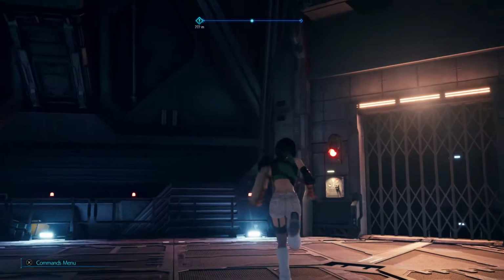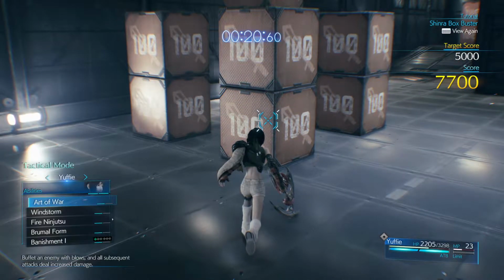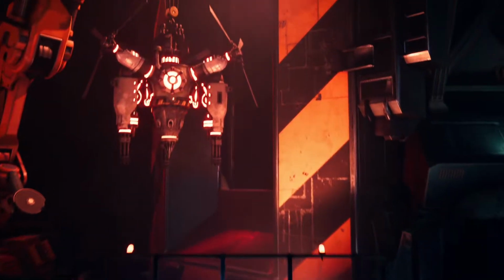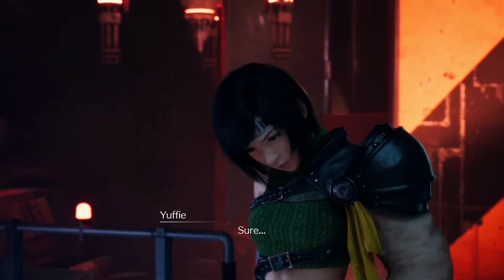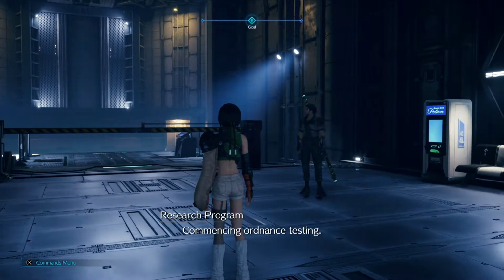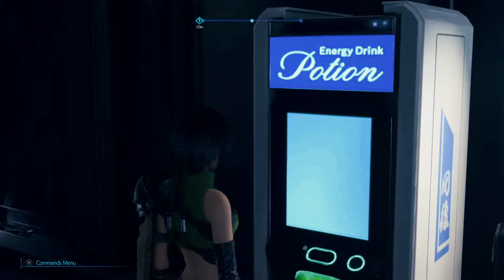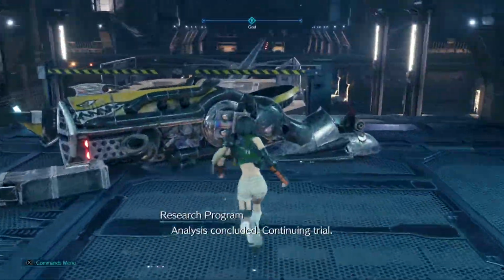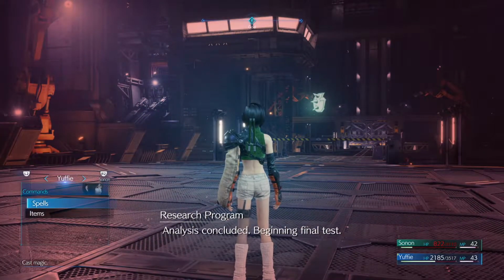A Holo Conversation - Blind Let's Play FF7R EPISODE INTERmission Episode #9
Welcome back to my blind Let’s Play of Final Fantasy VII: INTERmission! Today we continue to make our way through the Weapon Research area of Shinra!

About Final Fantasy VII Remake:
FF7R EPISODE INTERmission is a brand-new adventure in the world of FINAL FANTASY VII REMAKE INTERGRADE. Play as Wutai ninja Yuffie Kisaragi as she infiltrates Midgar and conspires with Avalanche HQ to steal the ultimate materia from the Shinra Electric Power Company.

Play alongside new characters and enjoy an expanded gameplay experience featuring multiple new combat and gameplay additions. This adventure brings new perspective to the FINAL FANTASY VII REMAKE story that cannot be missed.

CHARACTER DESIGN: TETSUYA NOMURA / ROBERTO FERRARI